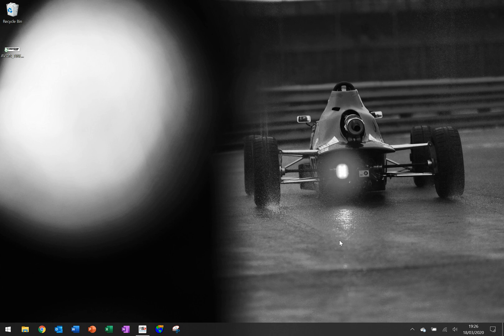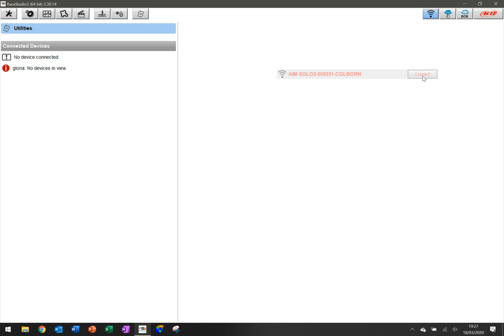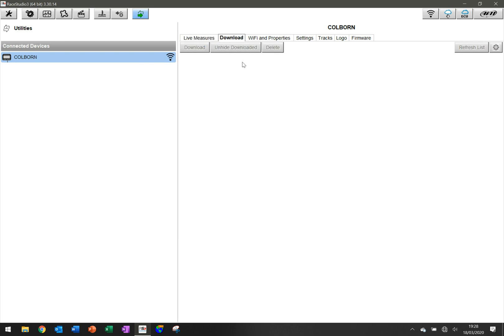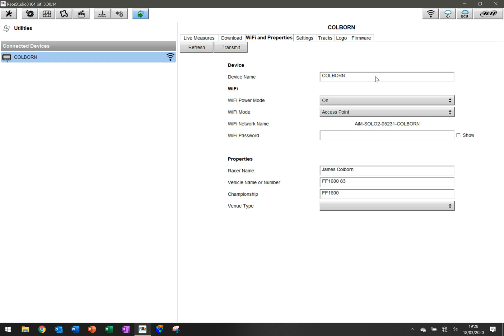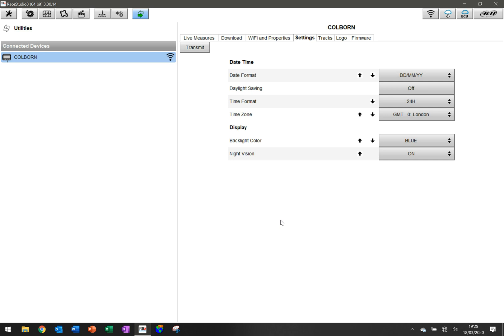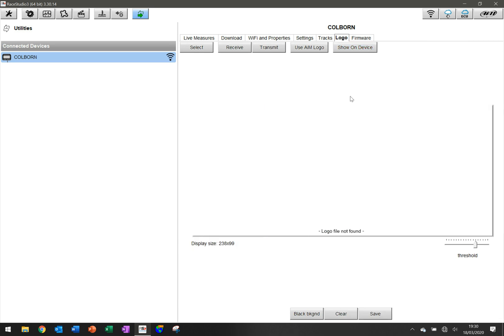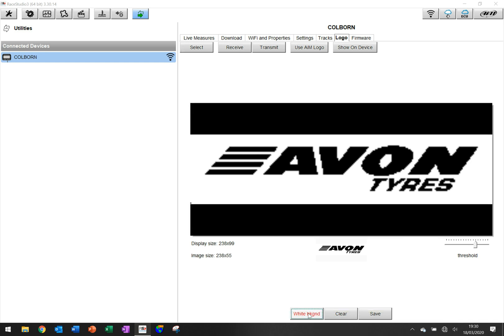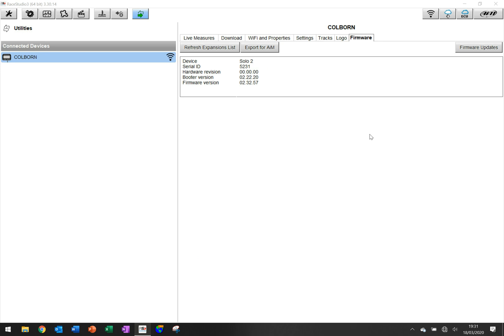AiM Race Studio 3 - Quick Tip - Configuring a Solo 2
CLICK HERE FOR THE EXAMPLE OF THE LOGO CHANGE

This video looks at the use of Race Studio 3 to configure an AiM Solo 2. From setting up the device name to customizing your own start screen logo, this video examines the simple configuration of the Solo 2.

NOTE: this is a repeat video for the previous version that had sound issues.